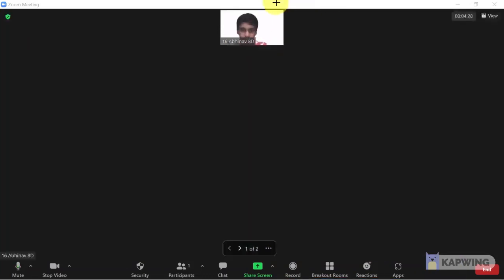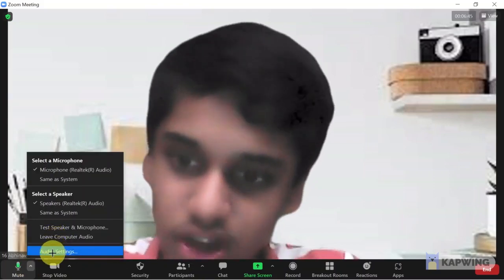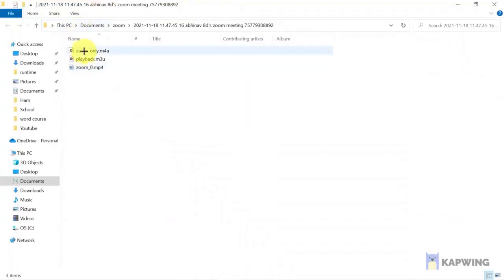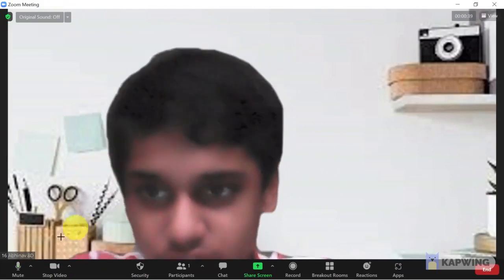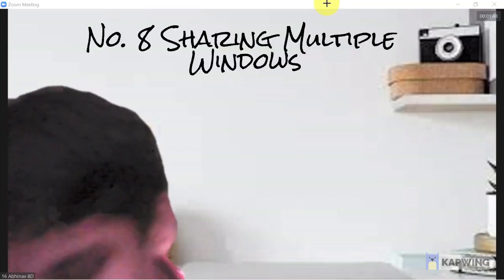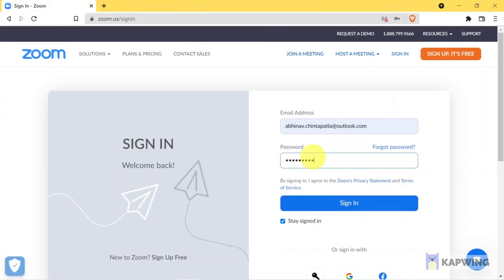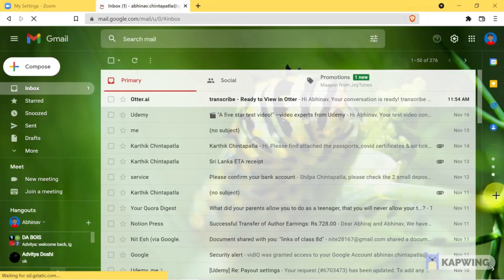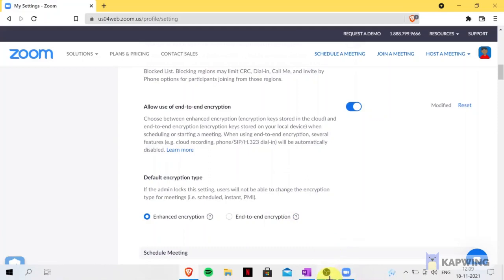12 ZOOM TIPS AND TRICKS TO ENHANCE YOUR ZOOM EXPERIENCE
Hello,
Today i am gonna share 12 tips and tricks to enhance your zoom experience. I felt these were really nice in zoom

Time Stamps
0:00  introduction
0:48  PowerPoint as a virtual background
2:11  Touch up appearance and adjust for low light
3:05  Studio effects
4:03  Original Sound
5:15  Transcribe meeting
7:47  Shortcut Keys
8:57  iPad/iPhone screen
10:23 Sharing multiple windows
10:59 Breakout rooms
12:58 Non Verbal Feedback
14:03 Calendar with Gmail
15:00 End to End Encryption
16:40 Wrapping Up